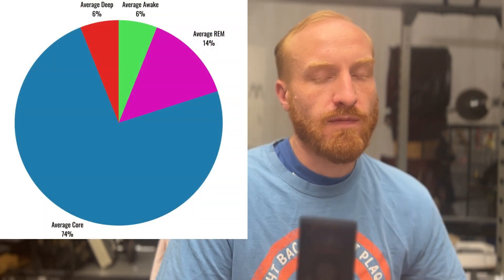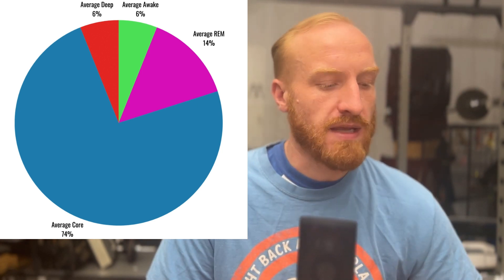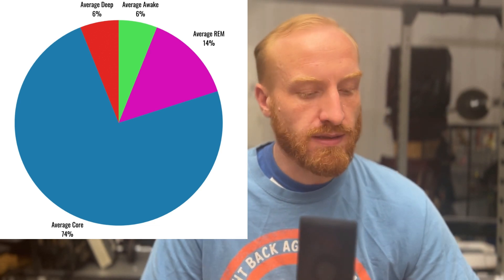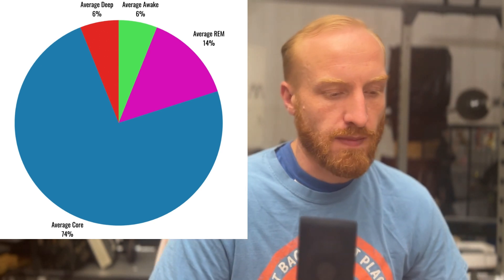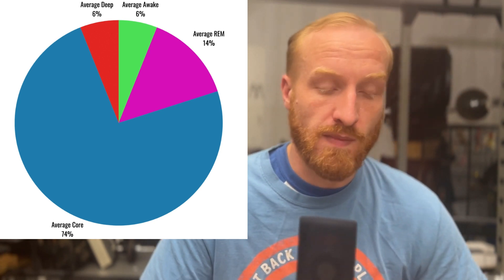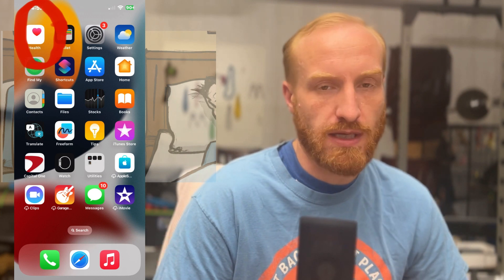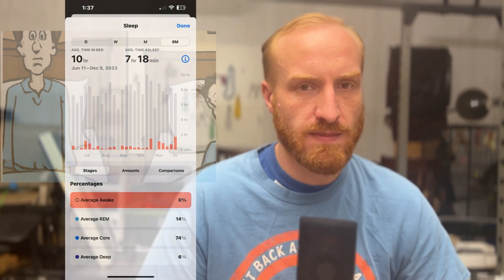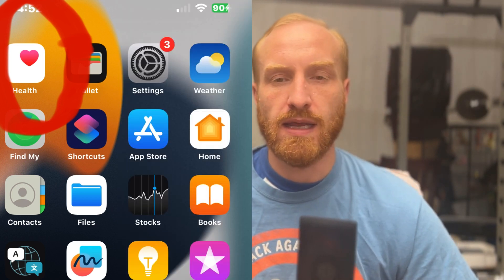Ultimate Guide to Sleep Monitoring with Apple Watch and iPhone Without Breaking the Bank!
In a world where healthcare costs are skyrocketing, take control of your well-being with the power of technology. Discover how to monitor your sleep effectively using your Apple Watch and iPhone, providing valuable insights into your health without relying on traditional medical insurance. This comprehensive guide will walk you through setting up and optimizing the sleep tracking features on your devices, allowing you to track sleep patterns, identify potential issues, and make informed lifestyle changes. Learn how to leverage the latest advancements in health monitoring technology to prioritize your wellness, all from the comfort of your own home.
sleep monitoring,

1. Stage 1: Light Sleep
During the initial stage of sleep, your body is in a transitional phase from wakefulness to sleep. This stage typically lasts for a few minutes, and you can be easily awakened during this time. In terms of sleep monitoring, your Apple Watch can track your heart rate variability and movement to identify this light sleep stage. Insights from this stage help you gauge how quickly you're falling asleep and the overall efficiency of your sleep onset.

2. Stage 2: Light Sleep Continues
Stage 2 is still considered a light sleep stage, but your body starts to prepare for deeper sleep. This stage is characterized by a decrease in heart rate and a drop in body temperature. Sleep trackers, like those on your Apple Watch, can provide data on sleep spindles and K-complexes—patterns that indicate the brain is inhibiting certain responses to external stimuli. Monitoring this stage helps you understand the quality of your initial light sleep and its impact on your overall sleep cycle.

3. Stage 3: Deep Sleep
Deep sleep is a critical stage for physical restoration and repair. During this stage, your body experiences an increase in blood flow to muscles, promoting tissue growth and repair. Your immune system is also bolstered during deep sleep. The Apple Watch, through its advanced sensors, can detect the slower heart rate and reduced muscle activity characteristic of deep sleep. Monitoring deep sleep allows you to assess the restorative aspects of your sleep and make adjustments to enhance its duration and quality.

4. REM (Rapid Eye Movement) Sleep
REM sleep is associated with vivid dreams, and it's a crucial stage for cognitive function and memory consolidation. During REM sleep, your brain is highly active, resembling the wakeful state. The Apple Watch can detect REM sleep by analyzing your heart rate variability, eye movement, and other factors. Tracking REM sleep provides insights into your mental well-being, emotional balance, and overall cognitive health. Monitoring this stage allows you to understand your sleep architecture and make lifestyle adjustments for optimal cognitive function.

Subjects:  Apple Watch, iPhone, health tracking, wellness, sleep patterns, digital health, sleep insights, self-care, personal health, health technology, sleep analysis, biohacking, wearable devices, Apple Health, health apps, fitness technology, DIY healthcare, affordable health solutions, home health monitoring, sleep quality, lifestyle changes, preventive health, technological wellness, sleep trends, mobile health, digital self-care, remote health monitoring, health data, smart living, healthy habits, affordable well-being, sleep optimization, wellness lifestyle, DIY health solutions, Apple ecosystem, biofeedback, smart devices, health empowerment, budget-friendly health, tech-savvy wellness, holistic health, sleep management, empowered living, digital fitness, personalized health, preventive wellness, health empowerment tools, self-monitoring, wellness at home.